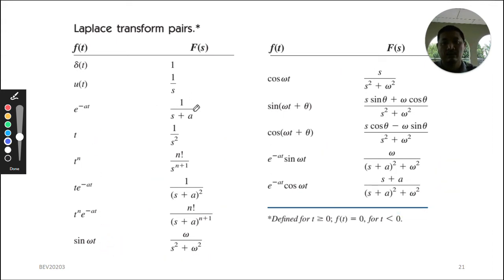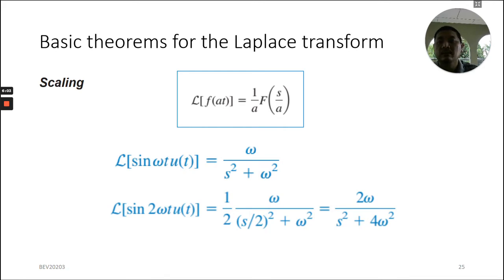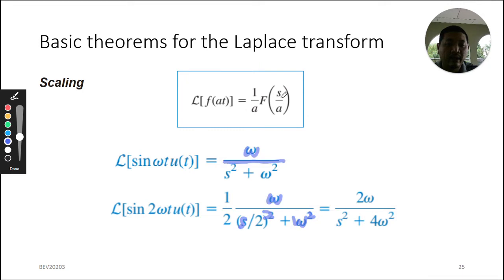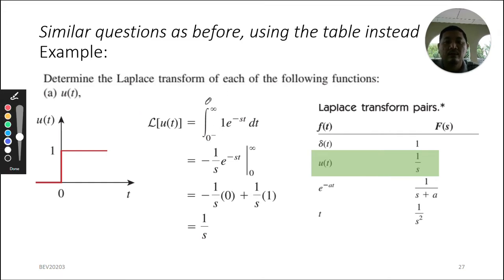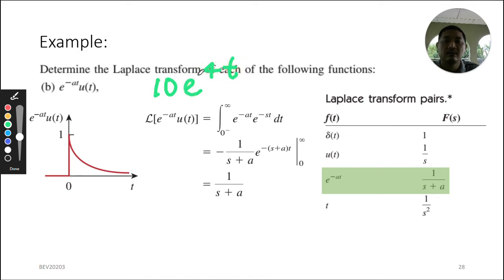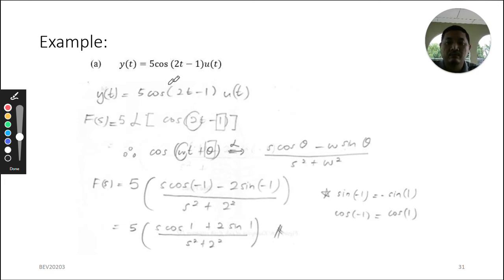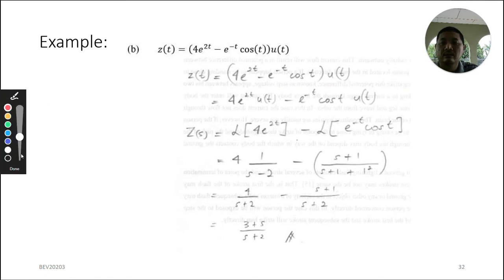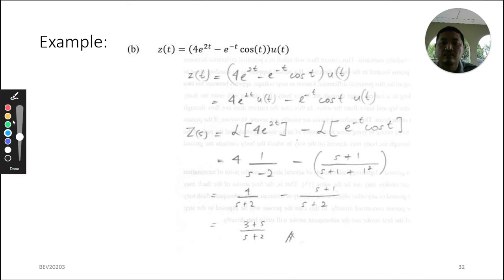BEV20203 chapter 2 part 3